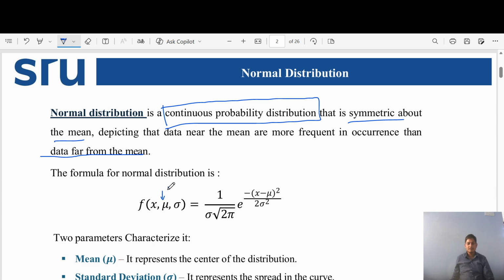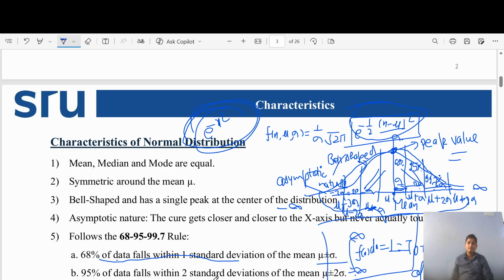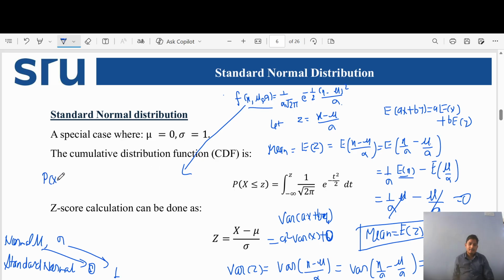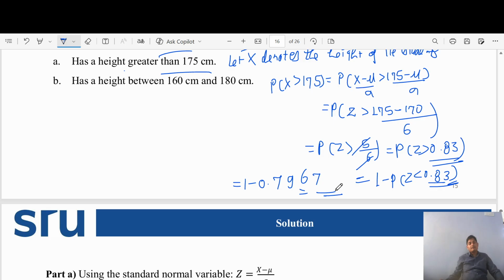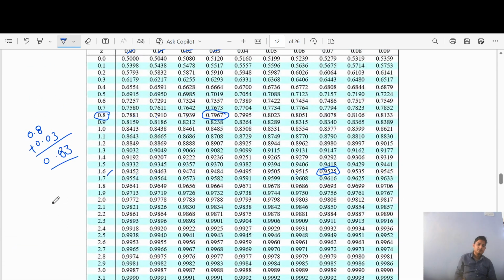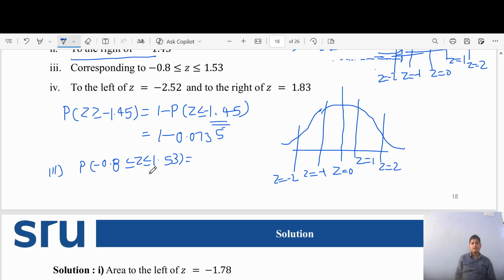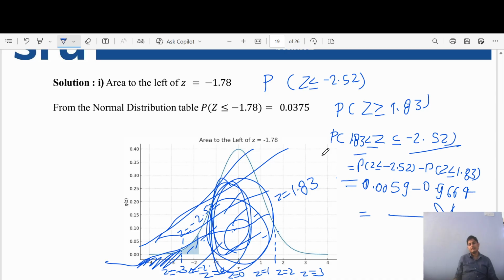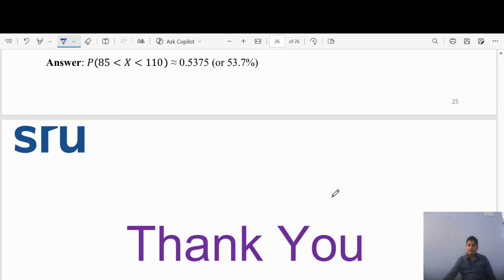Normal Distribution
Normal distribution curve and its  properties, mean and variance, Some numerical solved problem, some practice problem.